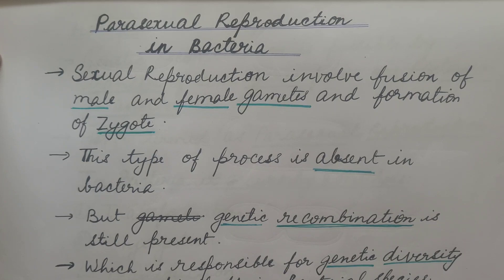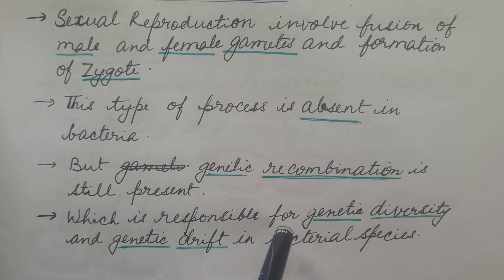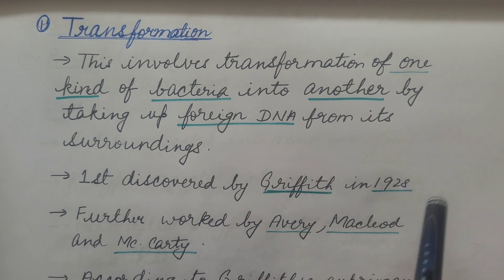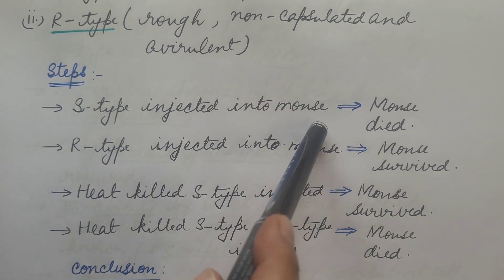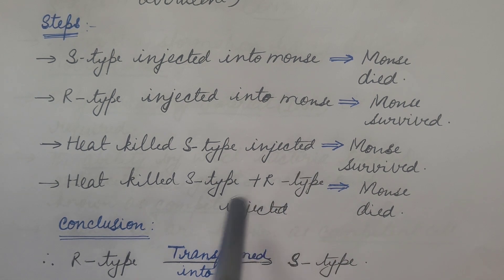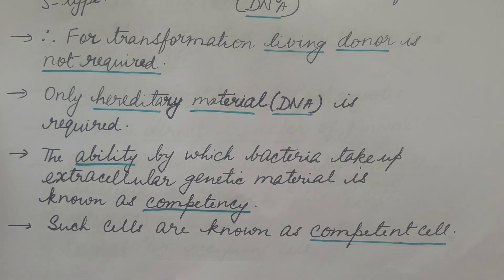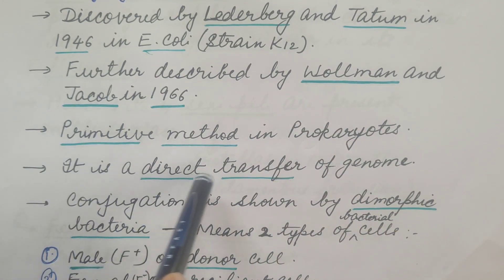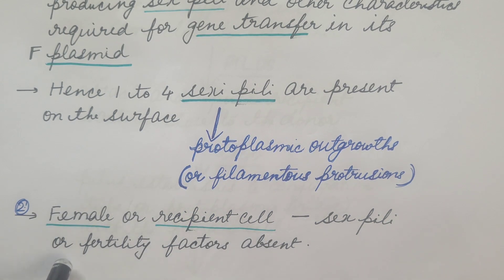Transformation and Conjugation in bacteria. For NEET Biology and CSIR NET.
In this video Parasexual Reproduction in bacteria is explained .Many places it is mentioned as sexual Reproduction, here it is discussed why it is called Parasexual Reproduction and not sexual Reproduction. It occurs by 3 methods. 2 methods Transformation and Conjugation are explained in detail step by step with the help of diagram.

Parasexual Reproduction is also available in HINDI, the link is